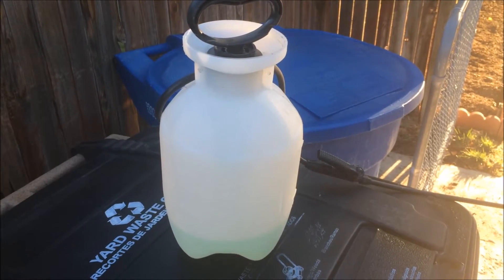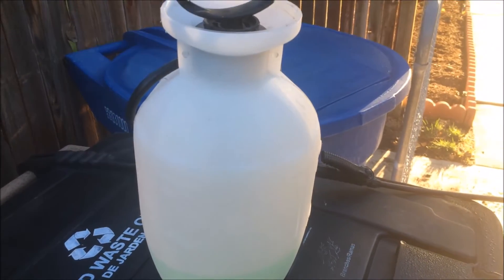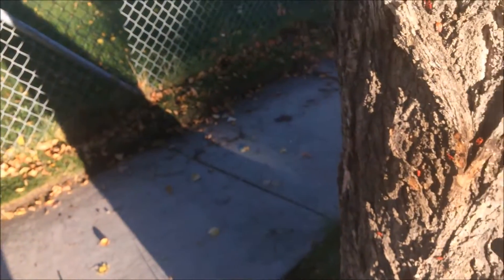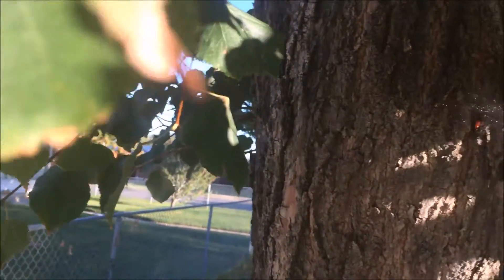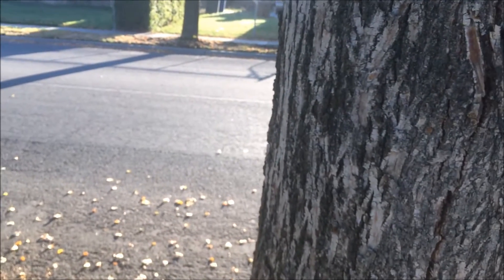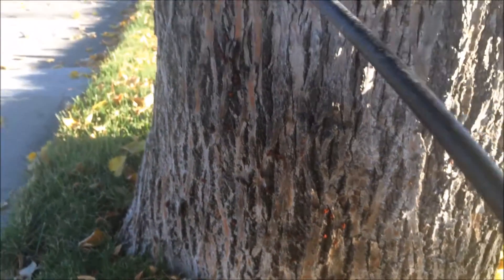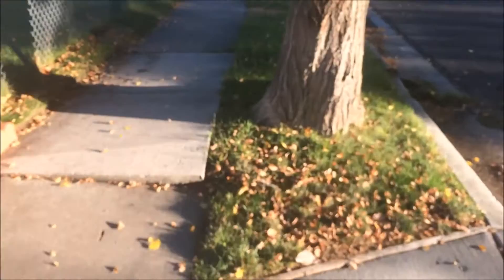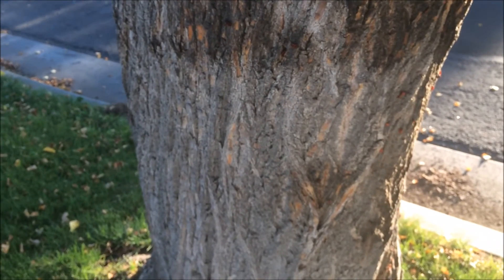How to Get Rid of Red Fire Bugs Pyrrhocoris Apterus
In 2008 Salt Lake City was infested by red fire bugs from Europe.  It is not known how they were introduced to Utah. It is suspected they were imported in plant material. In the past 8 years, their population has exploded. They have no know natural predators and have found a niche to live in. They are closely related to our native Box Elder bugs but don't interfere with them. These Linden trees on my street are infested with them.  If you don't want to spray a ton of toxic pesticides, a simple mixture of dish soap and water can knock their numbers down. This spray works on contact only. It will not kill them if it doesn't get on them.